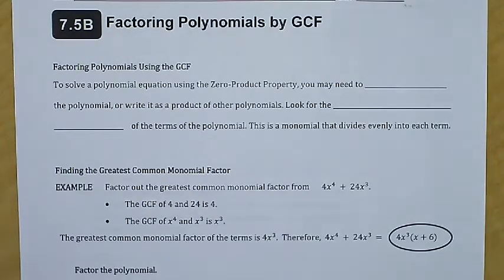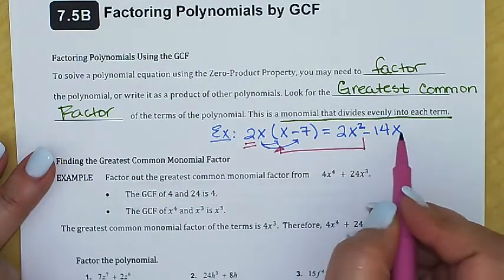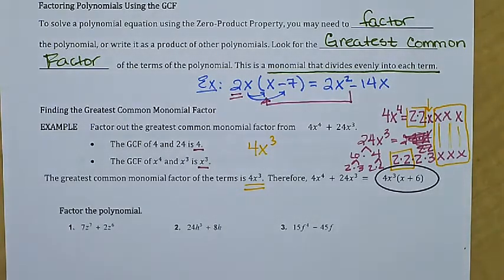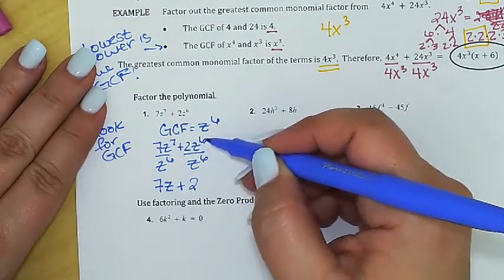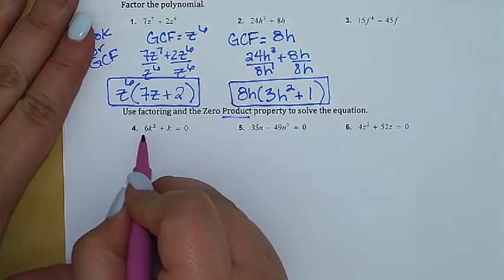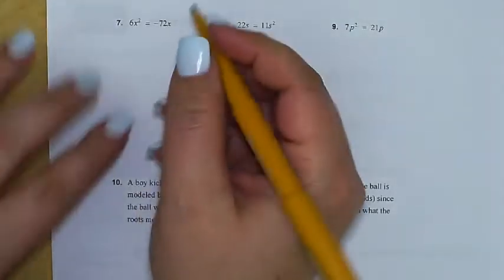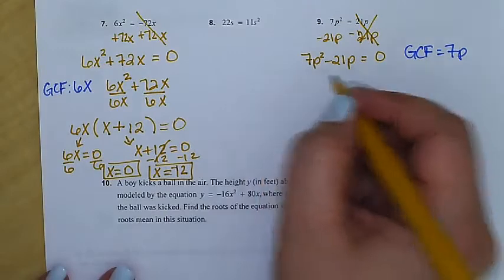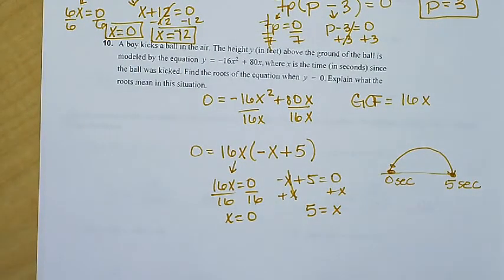7.5B Factoring by GCF